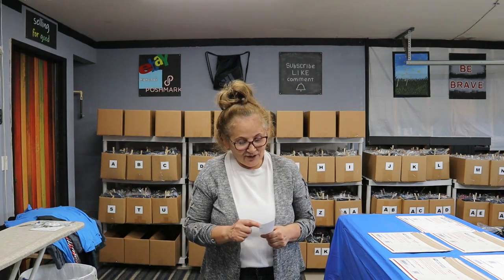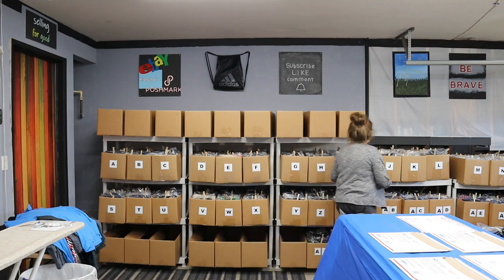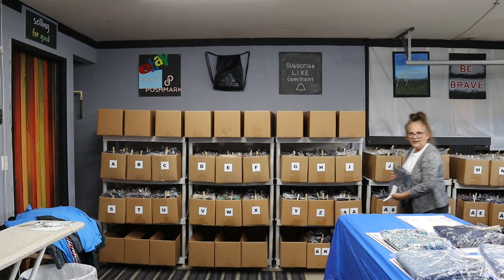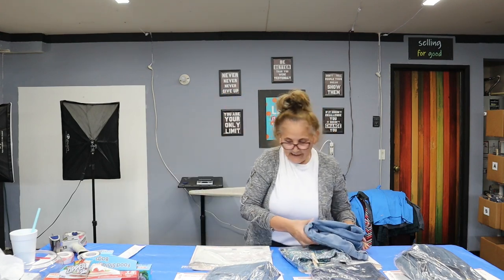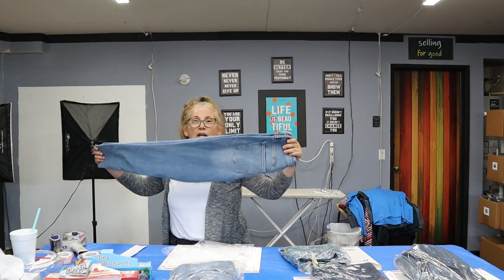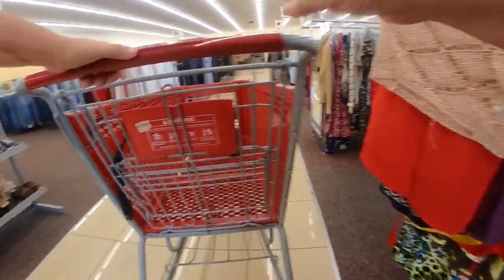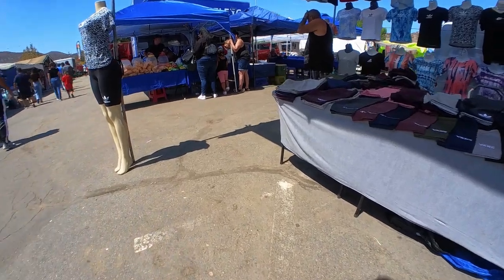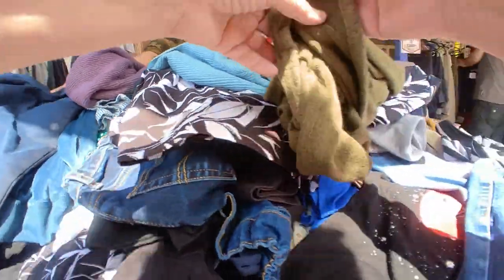Day In The Life Of A Reseller | Sales and Shipping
Working from my garage selling on three platforms Ebay, Poshmark, and Mercari. Sharing my daily sales, shipping, and sourcing hauls with you.

Sonia Cervantes

My Garage Set Up Items:

- 30" x 10" x 10" Inventory Boxes
- 10" x 13" Poly Mailers
- Door Wall Sticker
- Packaging Tape
- Soft Box Lighting
- Soft Box Bulb
- Insta360 Go 2 Small Camera
- Ceiling Lights
- Inspiration Wall Art
- Inventory Box Letters
- Resourcing Shopping Cart
- White Shelving
- Rollo Thermal Printer